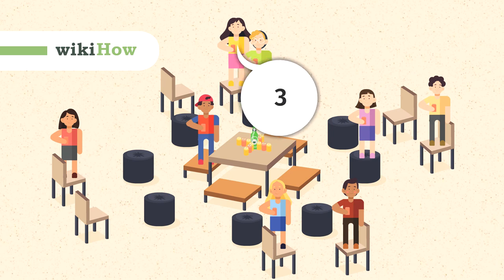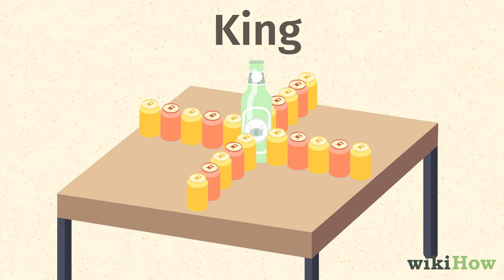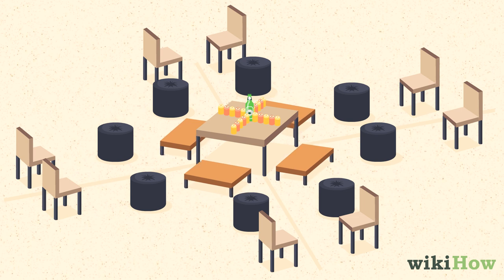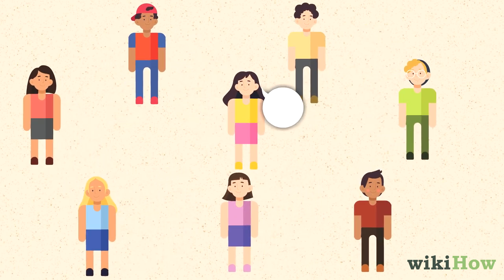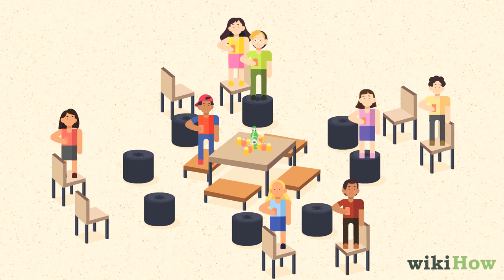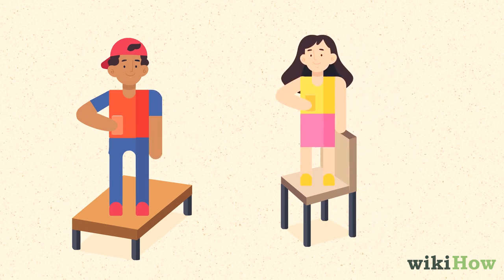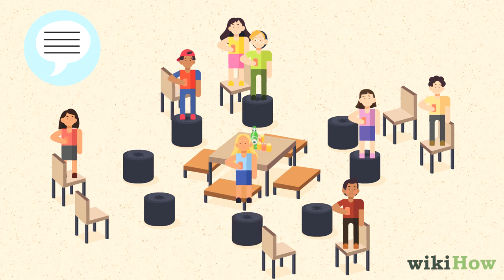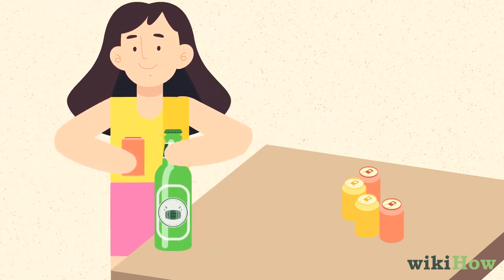How to Play True American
Learn how to play True American, popularized in the TV show New Girl with this comprehensive video tutorial.